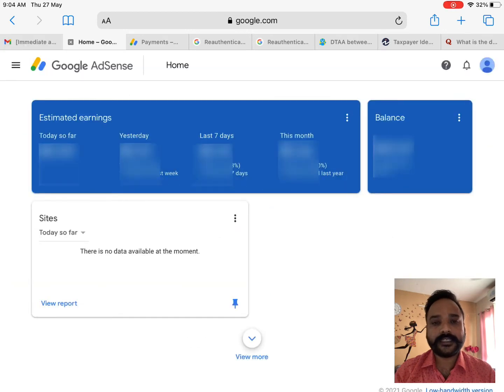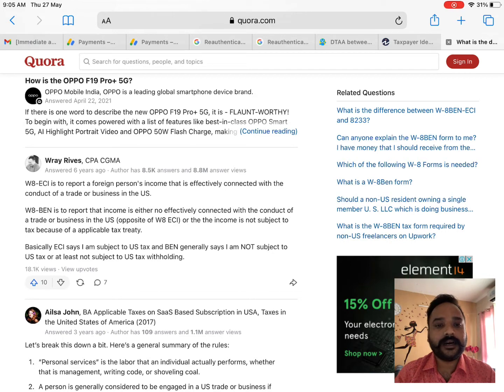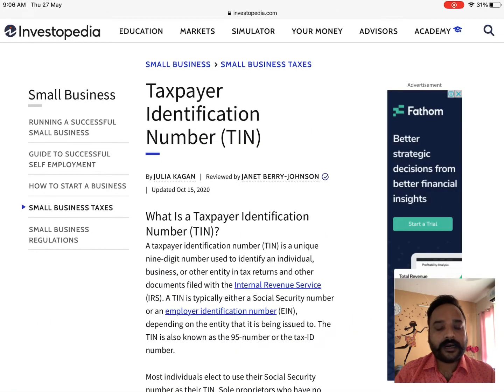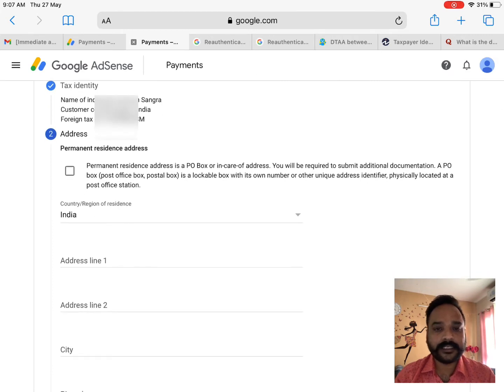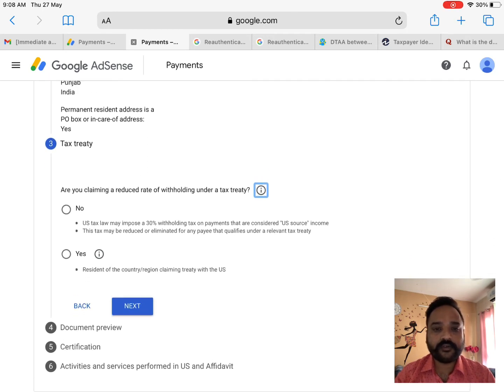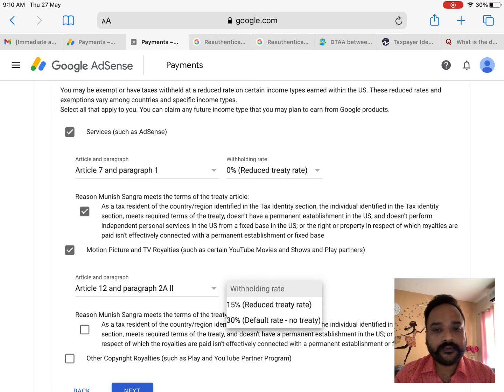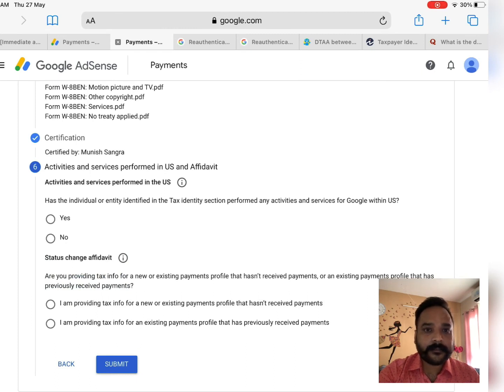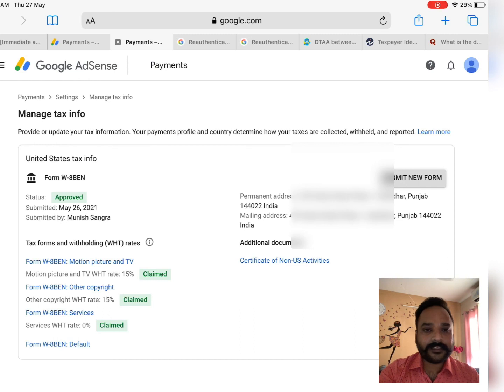How to fill & submit tax information form in Adsense (mandatory for all Youtubers)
In this easy step-by-step tutorial, you will learn how to fill and submit tax information form in Google Adsense Account. Adsense Tax information form submission is mandatory for all monetizing creators OUTSIDE of the U.S., like India. To avoid having up to 24% of your total earnings worldwide deducted, submit your tax information in Adsense account before 31 May 2021.